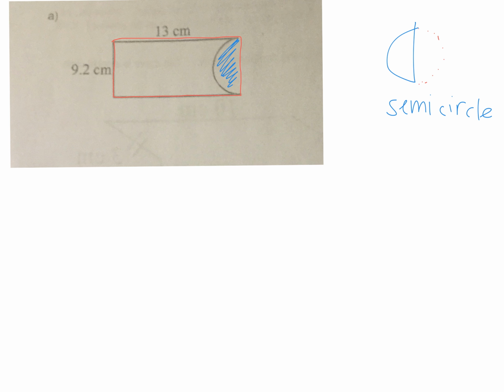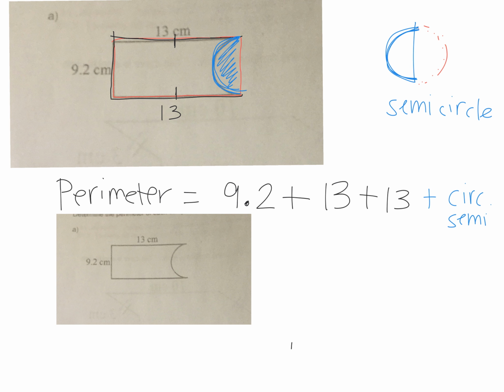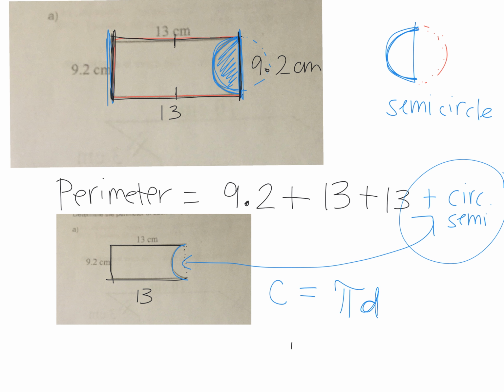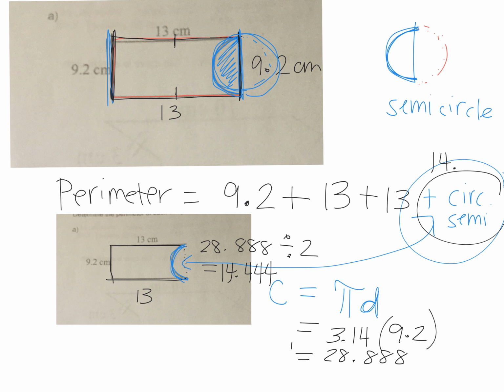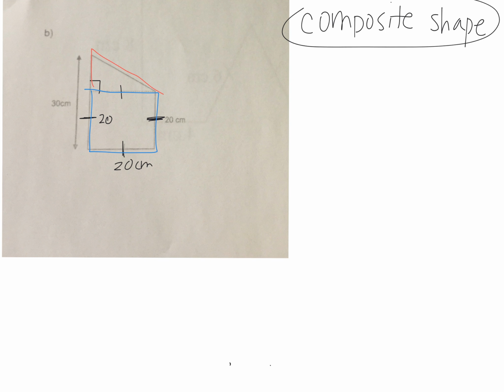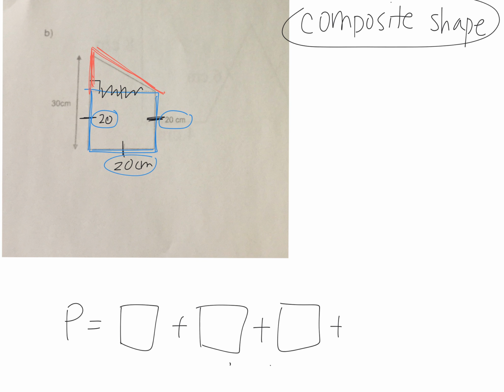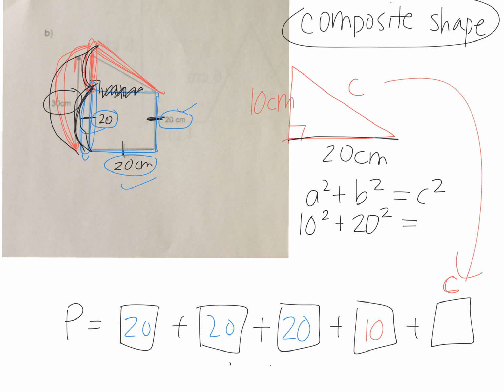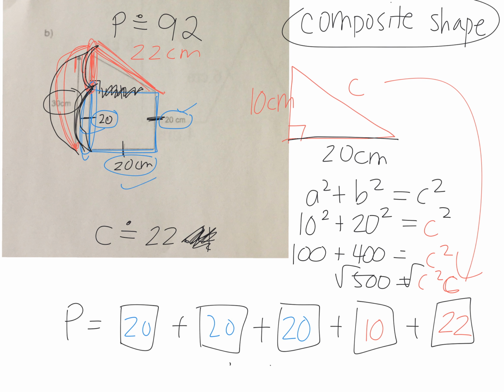How to calculate perimeter of composite shapes 2.2 gr 9 applied